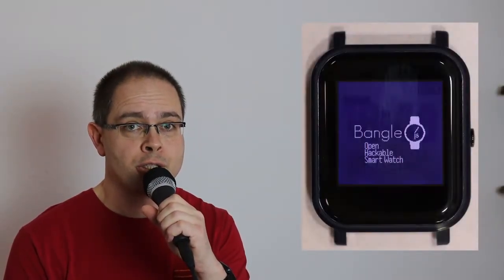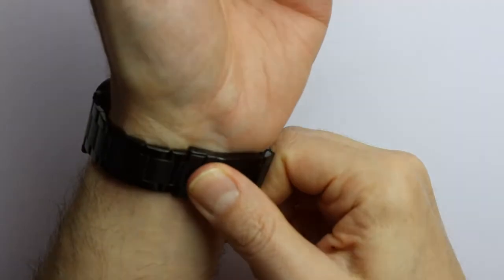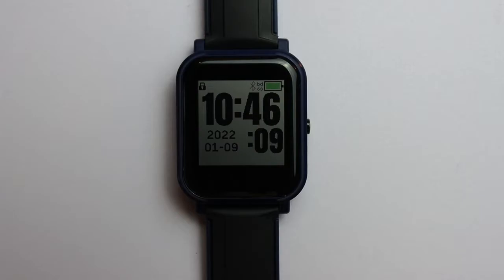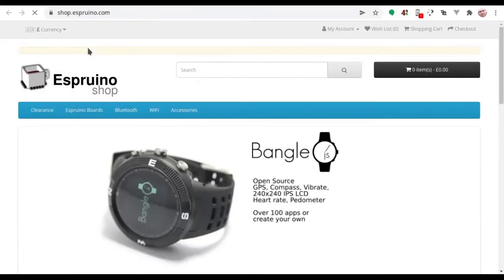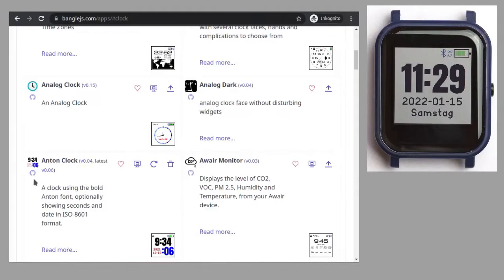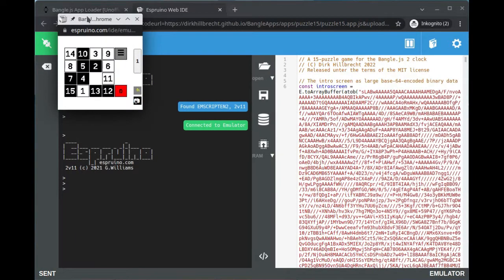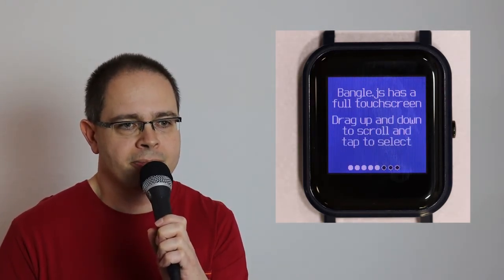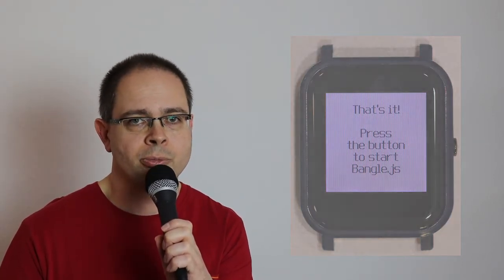The Bangle.js 2 smart watch - an overview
Since December 2021 I own a Bangle.js 2 smart watch. In this video I explain its basics, the Espruino framework behind it, show how to program it and where you can get one.